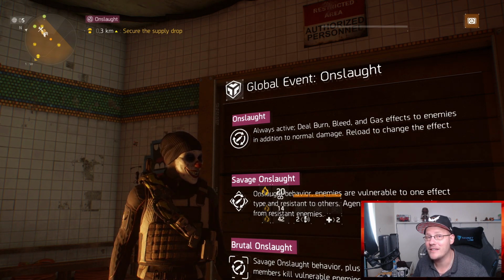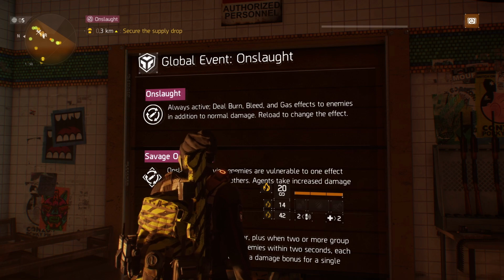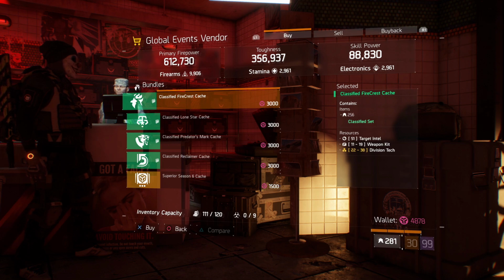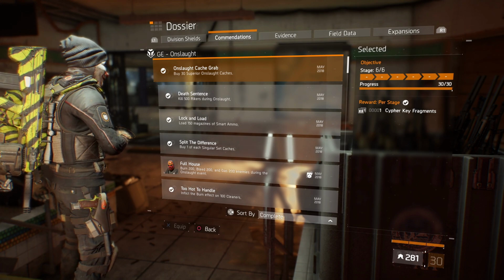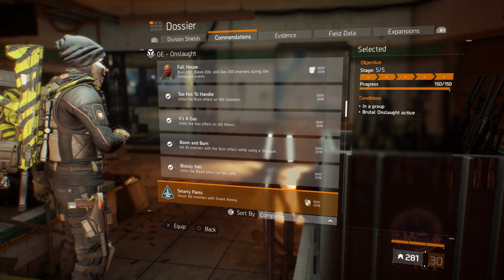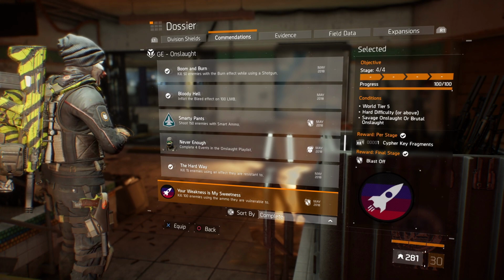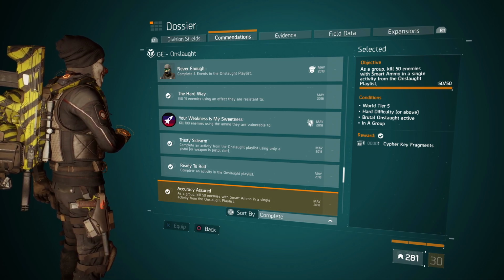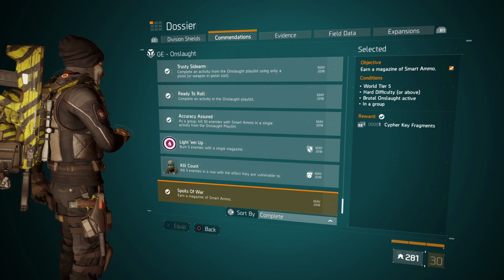The Division Global Event Onslaught is Live | GEAR SETS + COMMENDATIONS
The Division Global Event Onslaught is live and in this video we take a look at the gear sets that are on offer this week, as well as the commendations that will reward you with patches and masks. I do give a few hints and tips in the video but below is a link to my old commendation guides for the Onslaught Global Event;

My supporter server is open to everyone if you want notifications when my videos and streams go live